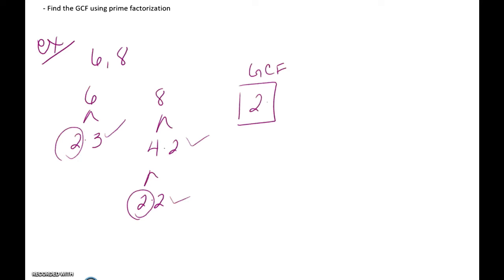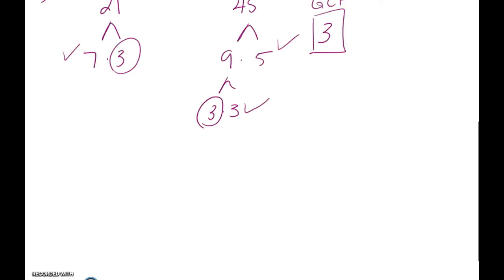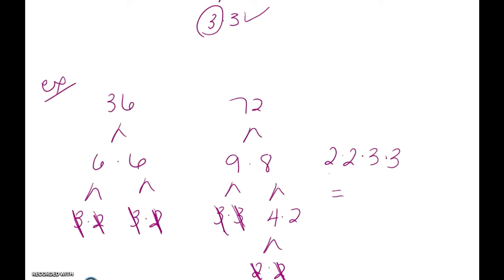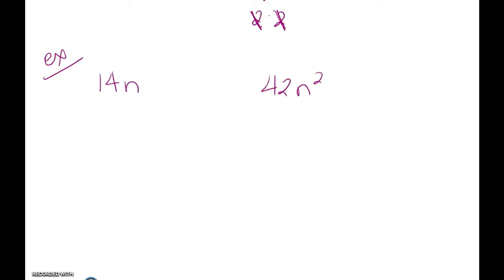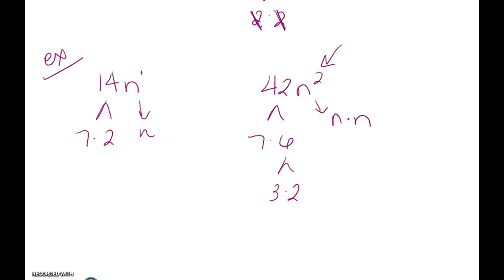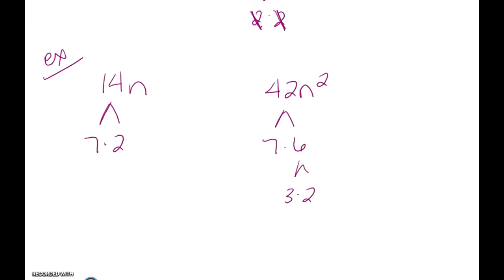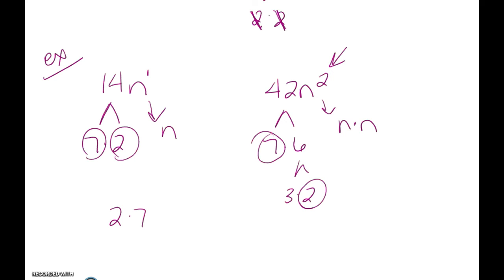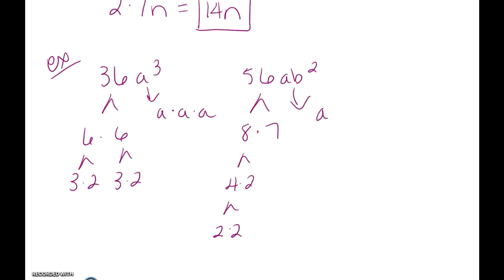Pre Algebra 4 4 final